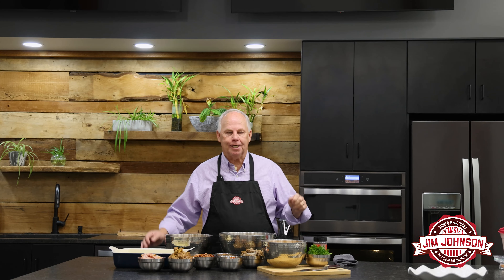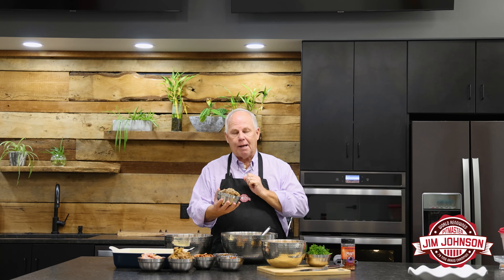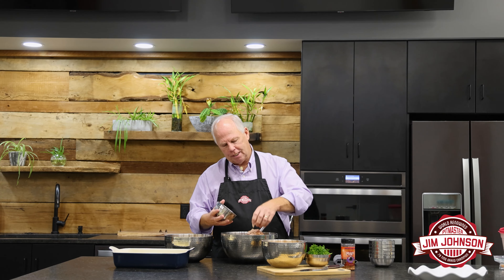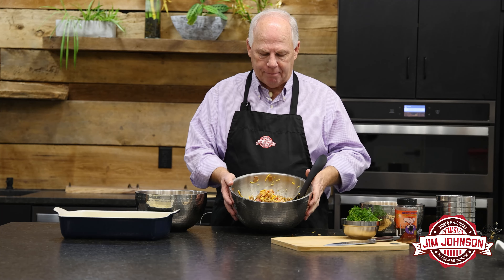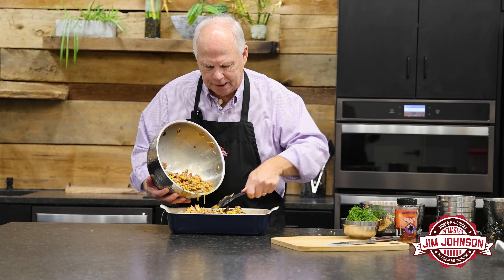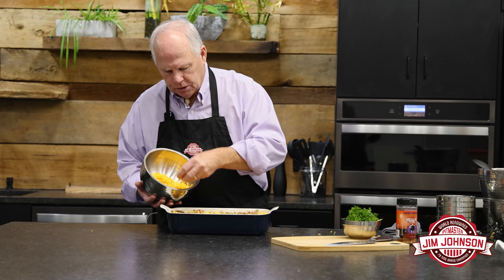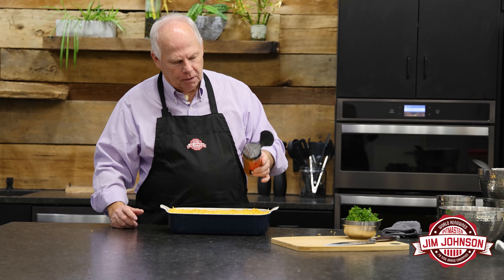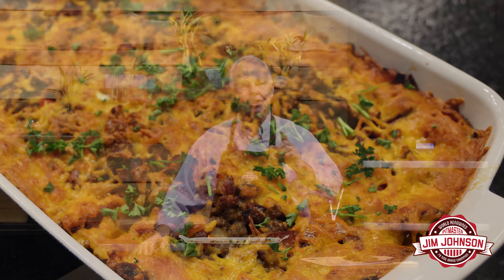Jim Johnson - Christmas Casserole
World renowned 78 time grand champion pitmaster Jim Johnson shows you an easy recipe for a casserole to share with friends this holiday season!